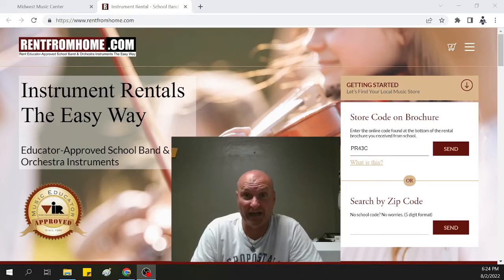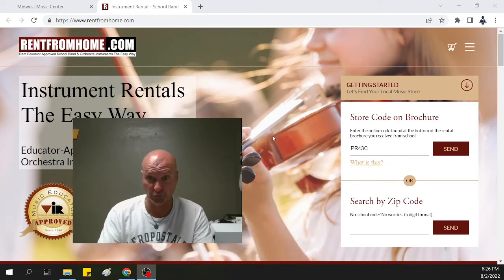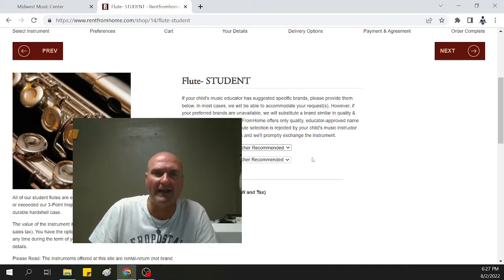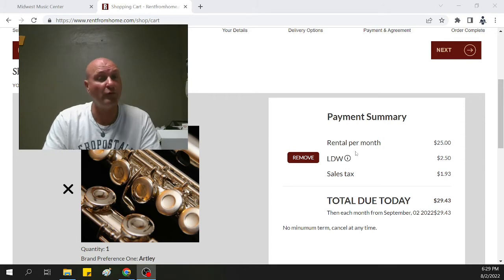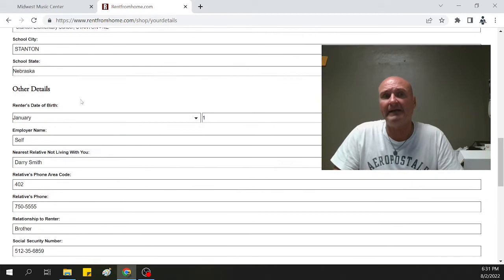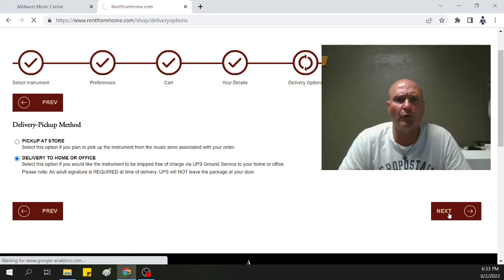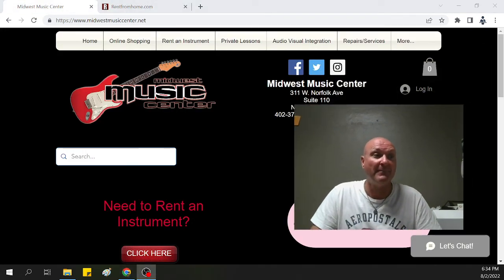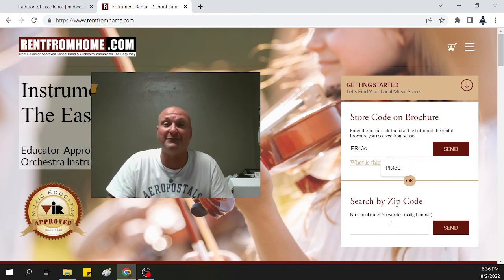Rent a Band and Orchestra Instrument from Midwest Music Center. code PR43C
Midwest Music Center is located in Historic Downtown Norfolk, NE

Rent Band & Orchestra Instrument Month to Month.  Try it before you Buy it.